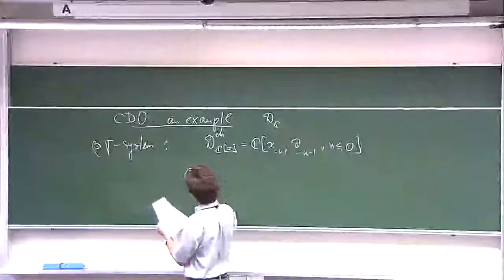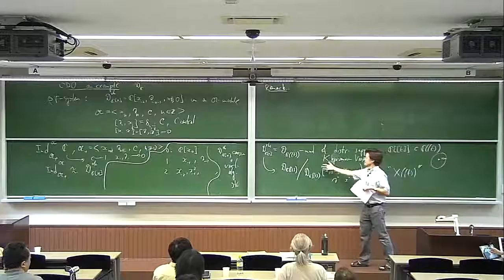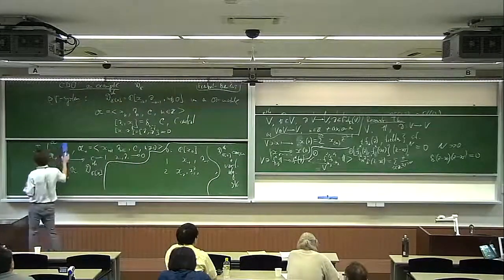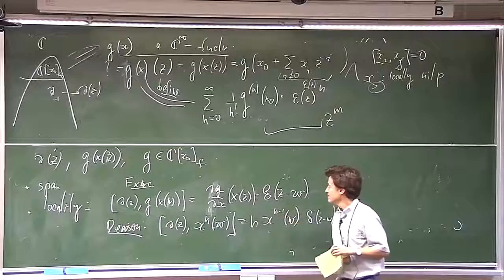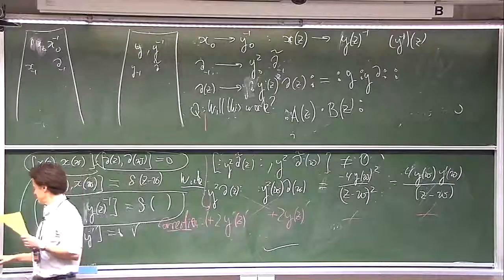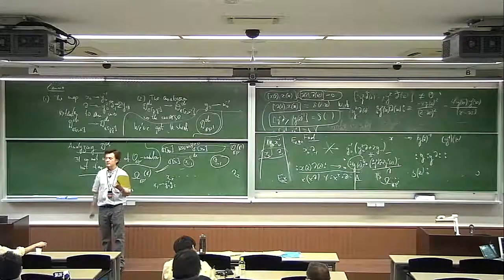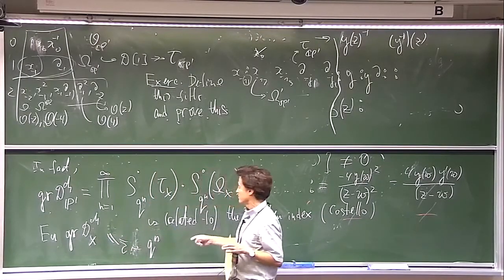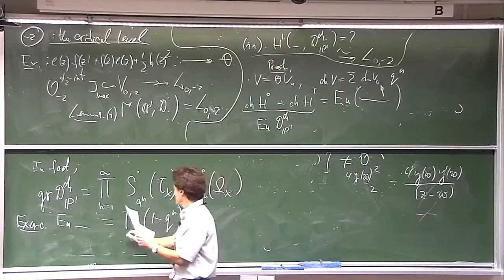Kyoto U. "Introduction to Algebras of Chiral Differential Operators" Prof. Fedor Malikov, L.3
SGU 数学特別講義（表現論）
SGU Special Lectures (Representation Theory)
"Introduction to Algebras of Chiral Differential Operators"
Lecture 3

Ordinary algebras of differential operators. Applications to representation theory.

Fedor Malikov
Kyoto University / Distinguished Visiting Project Professor
University of Southern California / Professor